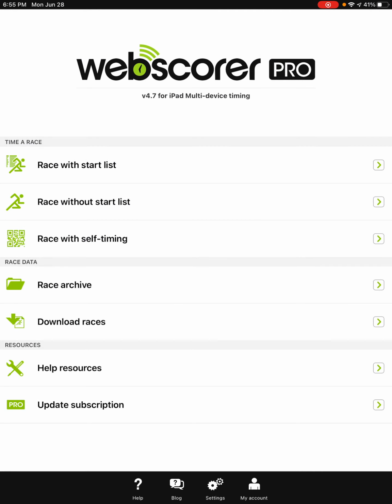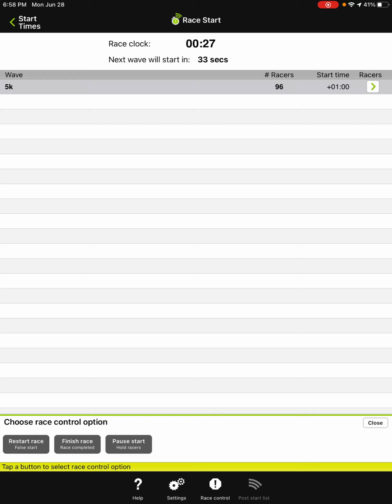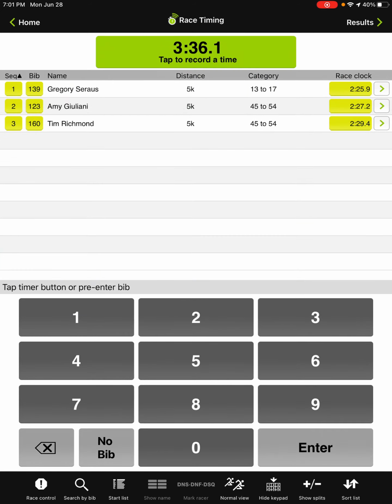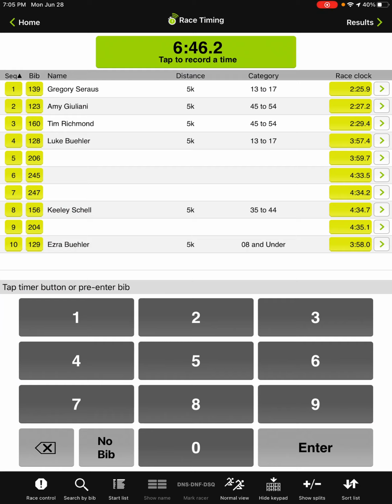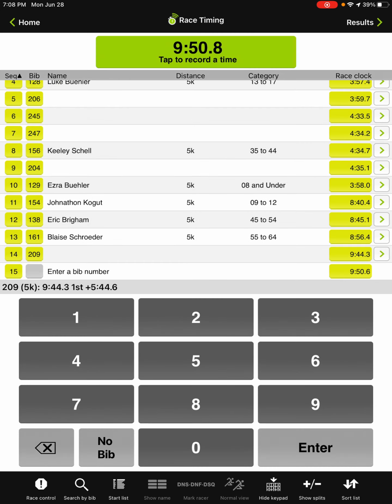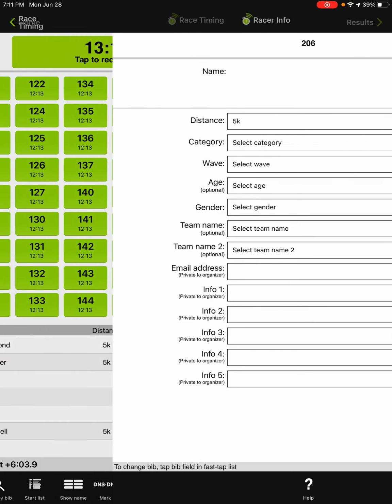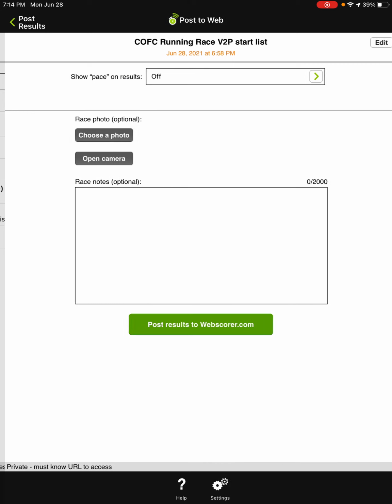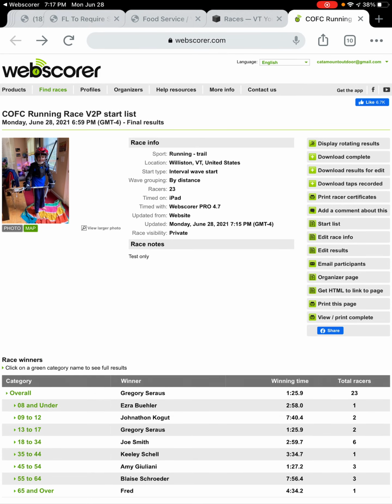Catamount webscorer run through final!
The demonstration of using Webscorer to time the weekly race series for mountain biking and trail running.